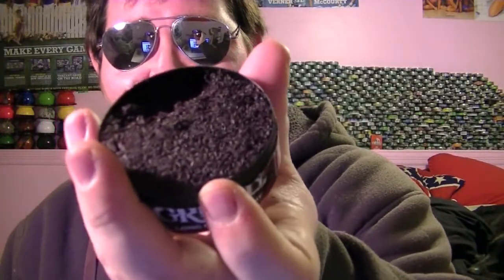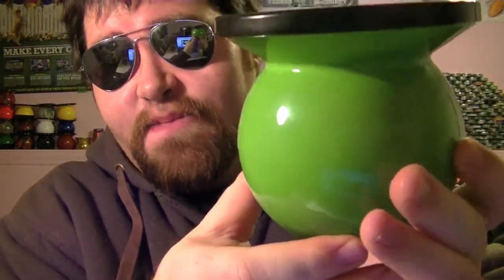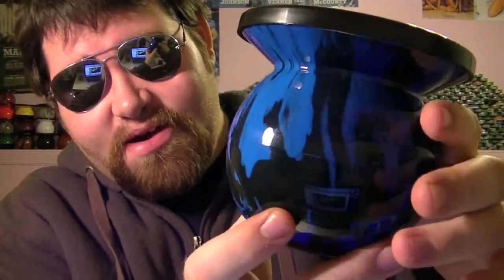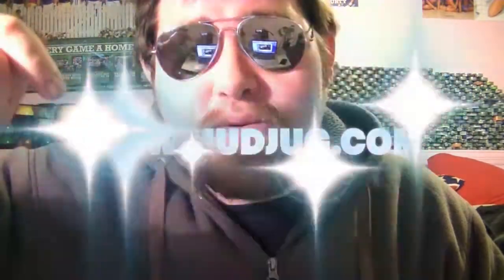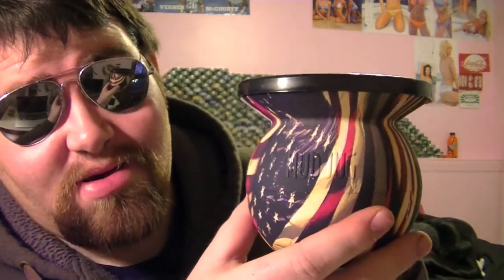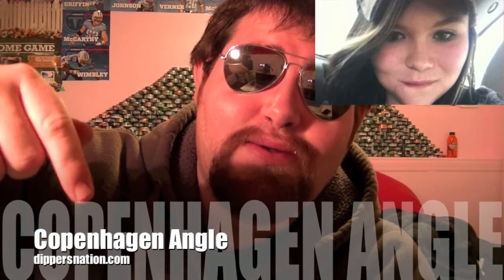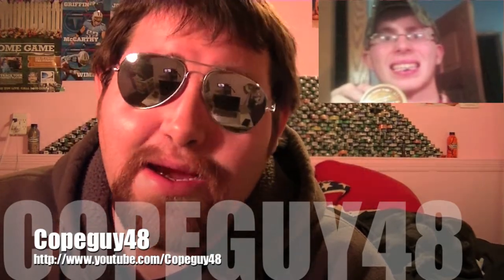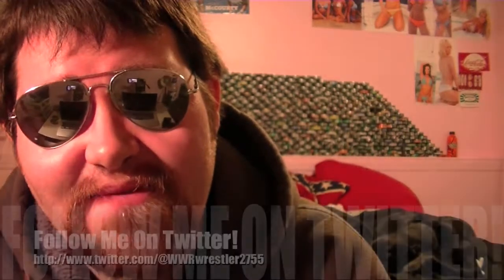Grizzly Straight (NEW CAMO TINS) "NOT GAY!" & New MudJugs!